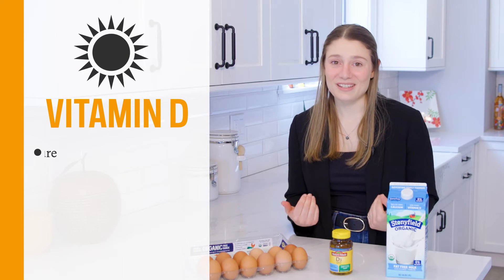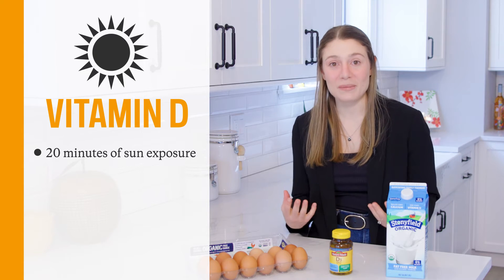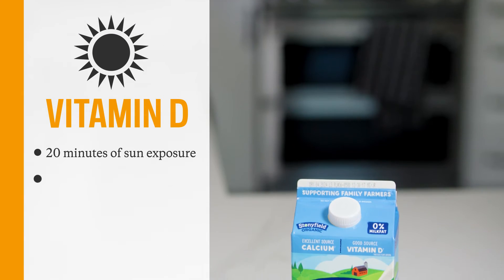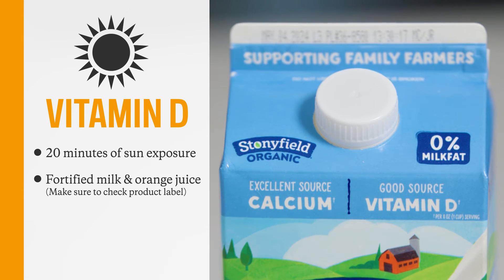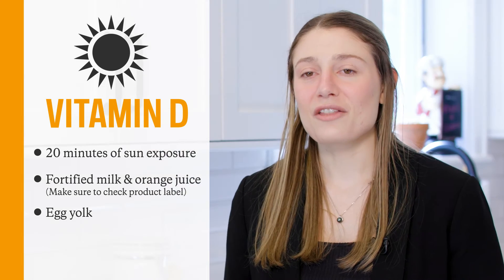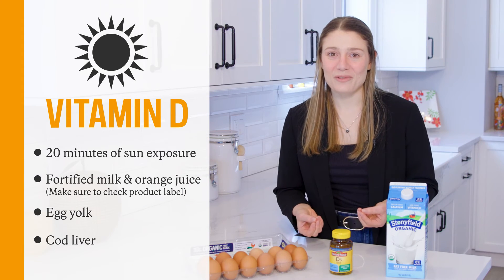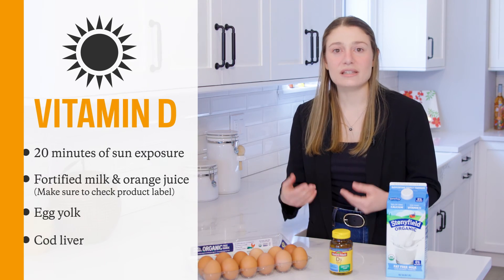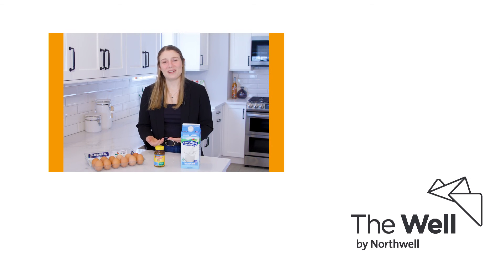Fix Your Vitamin D Deficiency | Hack Your Health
Vitamin D deficiencies are common, despite the nutrient being hugely beneficial. How can you ensure you’re getting enough? As nutritionist Kristina Freshour, RD explains in this Hack Your Health, it could be as easy as holding off on the sunscreen for a few.

0:00 - Hack Your Health intro
0:10 - Vitamin D deficiencies, explained
0:27 - Vitamin D & sunshine
0:45 - Fortified milk, orange juice & eggs
0:58 - Cod liver benefits
1:16 - Outro